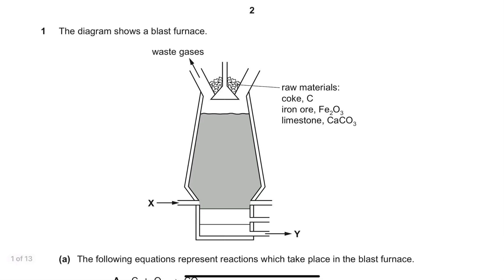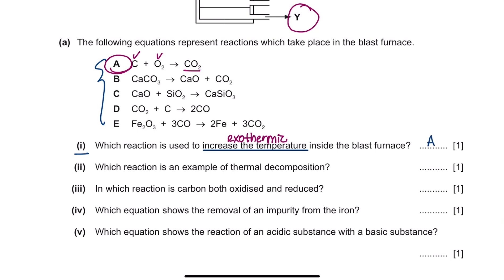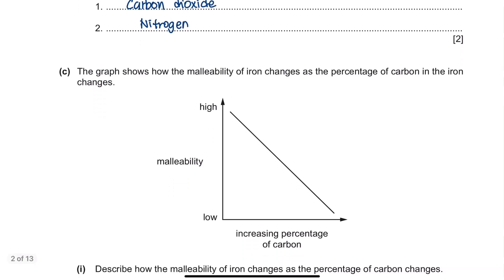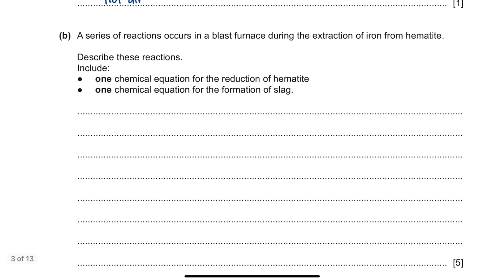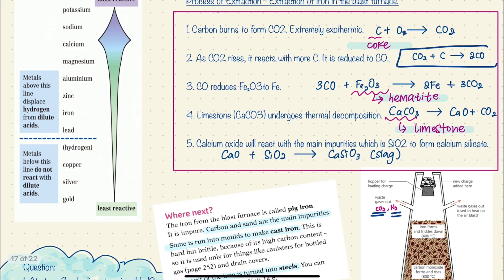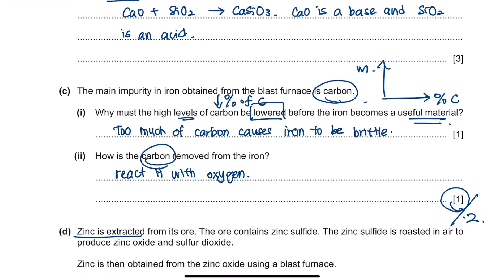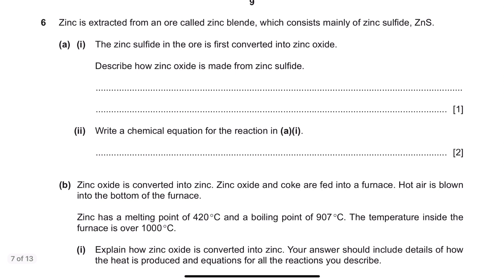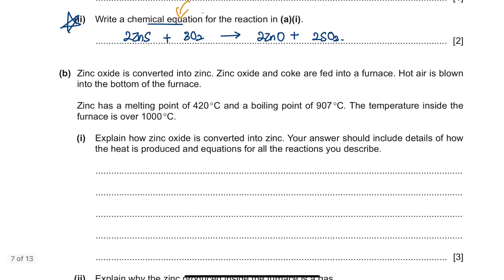IGCSE Chemistry 0620 l Chapter 9 - Metal (Part 1/2)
MUST WATCH for revising before your exams !!!

Hey guys :)
This is a tutorial version of guiding you through the IGCSE Chemistry Paper 4 : Chapter 9 Questions (TOPICALLY ARRANGED) with detailed explanations.

I hope you guys can download the paper, and try solving them together with me. Good luck !